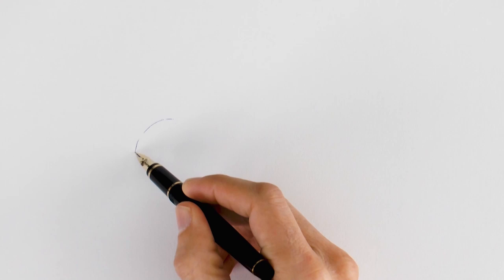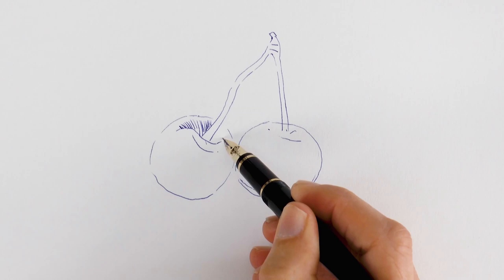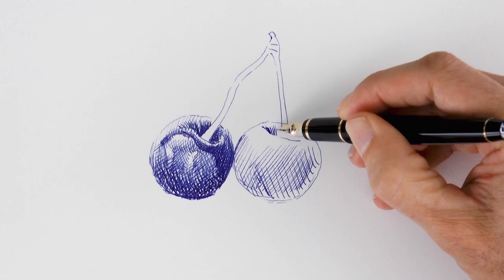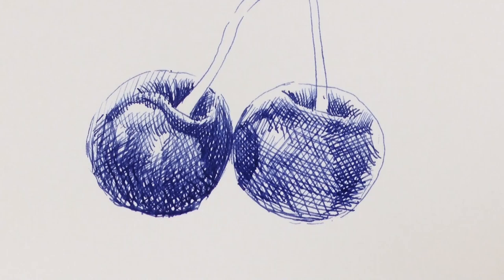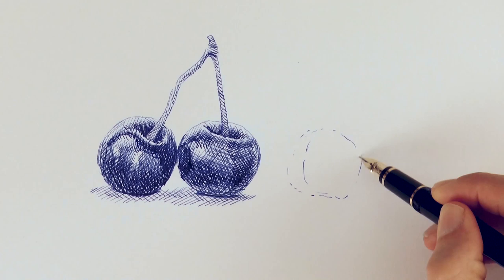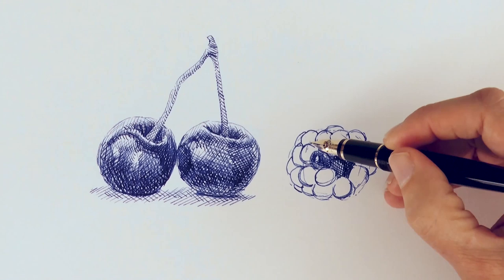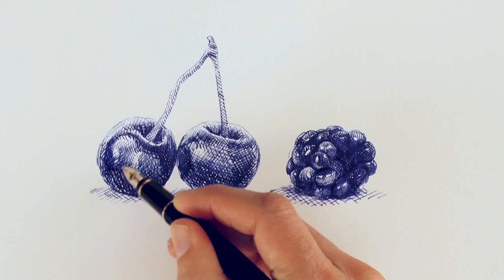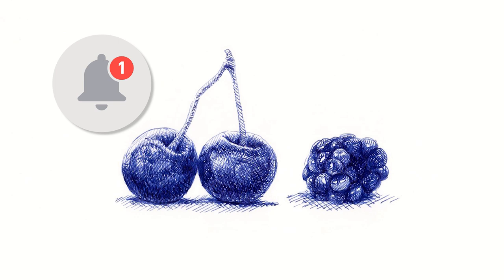HOW TO DRAW CHERRIES and a BLACKBERRY - With Pen & Ink - Fountain Pen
This video shows how to draw cherries and a blackberry with a fountain pen - Pen and Ink.

List of materials:

- Pilot Falcon fountain pen, black with gold accents, soft fine nib

- Blue Ink, Iroshizuku, Asa-Gao, Morning Glory, Dark Blue

This tutorial shows HOW TO DRAW CHERRIES and a BLACKBERRY - With Pen & Ink - Fountain Pen